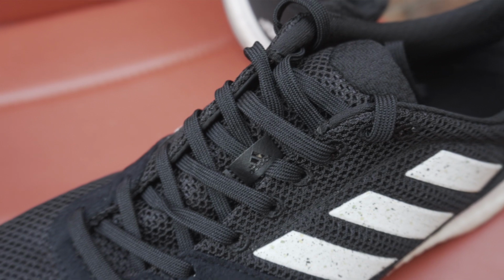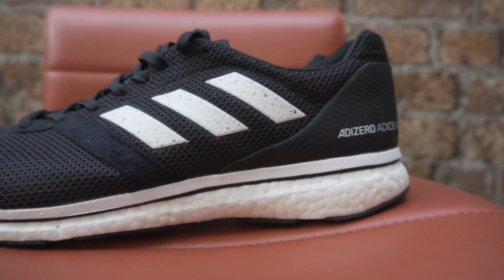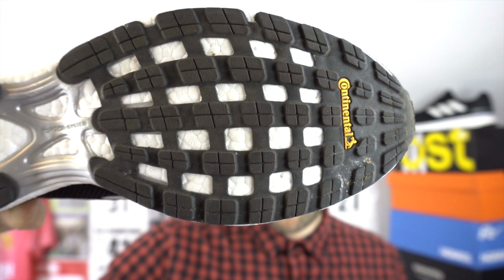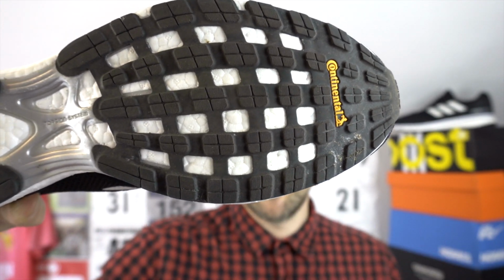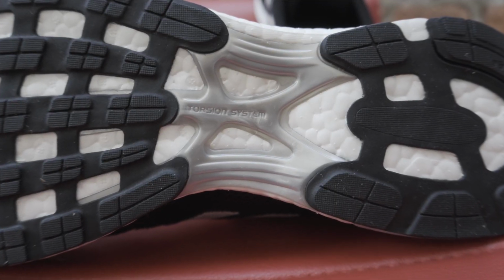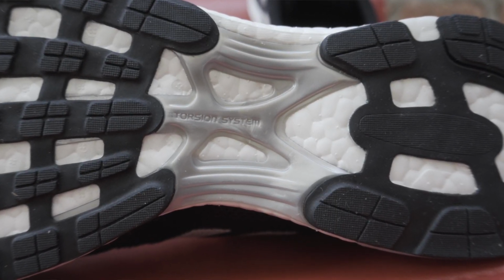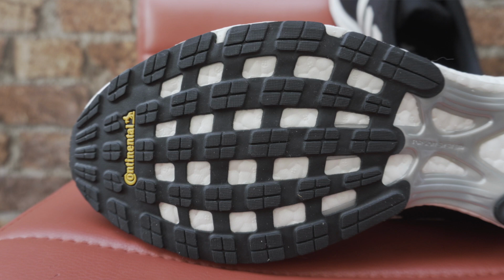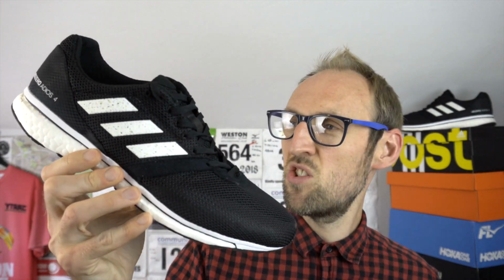Adidas Adizero Adios 4 Initial Review | eddbud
An initial 10 mile review of the Adidas Adizero Adios 4, an extremely light racing shoe that i have been excited to test out.

Some reviewers do not put in the miles, EDDBUD will always give you his honest opinion on the shoes he loves, or hates!

656